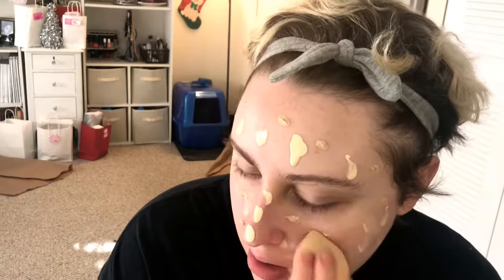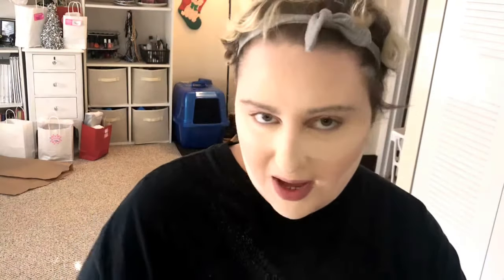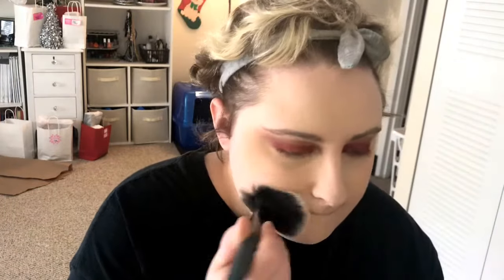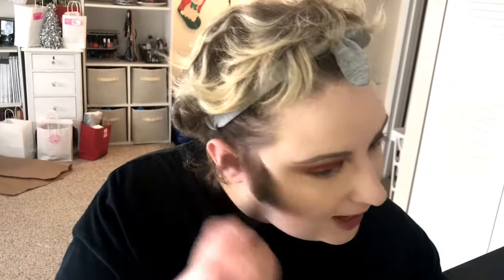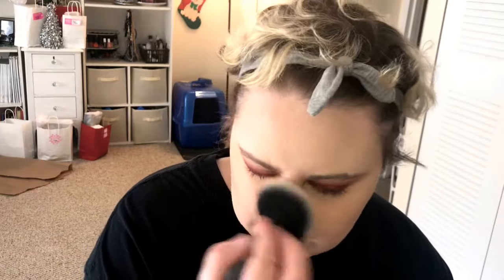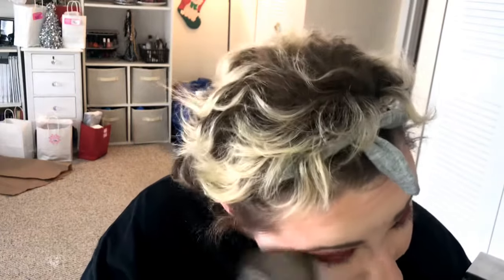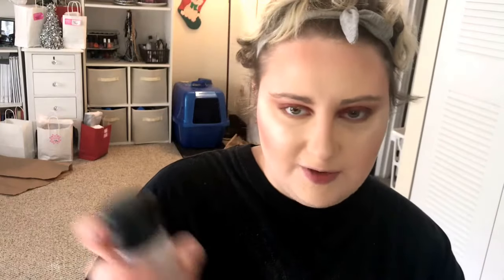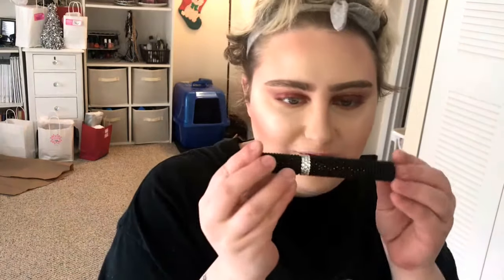CHRISTMAS MAKEUP + NEW PRODUCT FIRST IMPRESSIONS: Kuckian Cosmetics, Urban Decay, Profusion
☾ ★ 𝑐ℎ𝑎𝑛𝑛𝑒𝑙 𝑚𝑒𝑚𝑏𝑒𝑟𝑠ℎ𝑖𝑝 ★ ☽